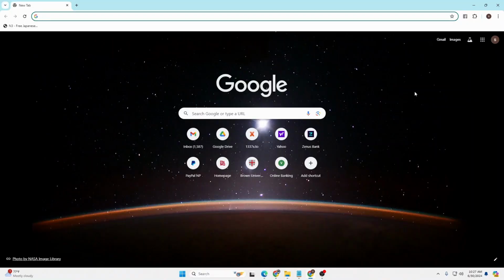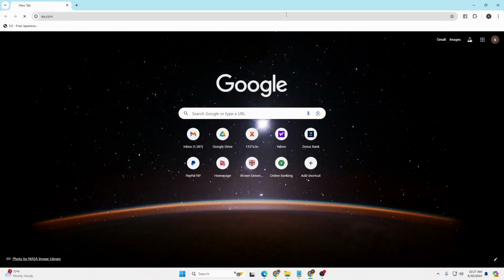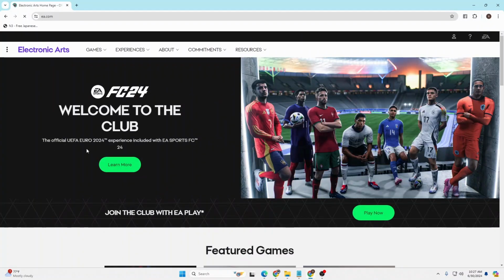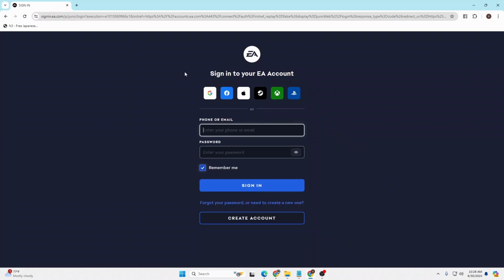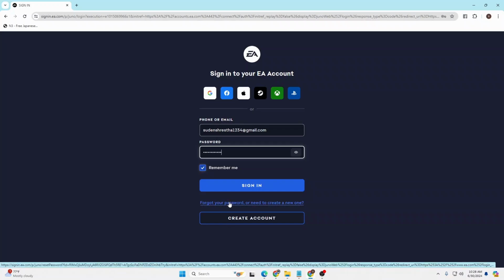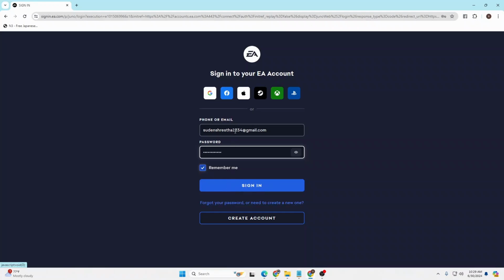How to Login to EA Account Online on PC 2024?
How to Login to EA Account Online on PC 2024 | TutorialGuru

In this step-by-step tutorial, we will guide you on how to log in to your EA Account online on your PC in 2024. Whether you're a new user or need a refresher, this video will help you access your account smoothly.

In This Video, You'll Learn:

How to navigate to the EA login page.
Steps to enter your credentials and log in securely.
Ensure a seamless login experience and get back to enjoying your favorite EA games and services.

🔑 Key Features:

Clear Instructions: Detailed, easy-to-follow guide for logging into your EA Account.
Updated for 2024: The latest methods and website layout.
Troubleshooting Tips: Solutions for common login problems.